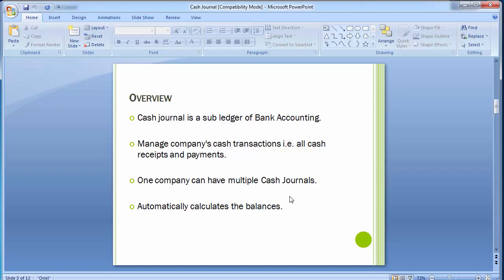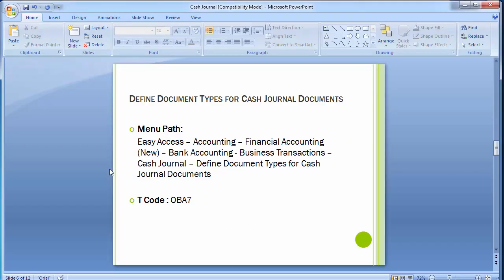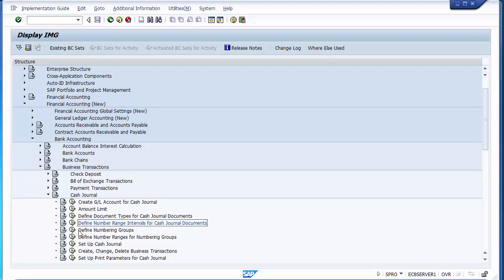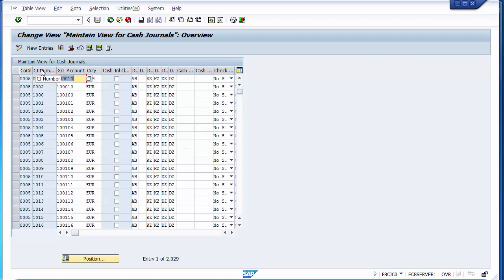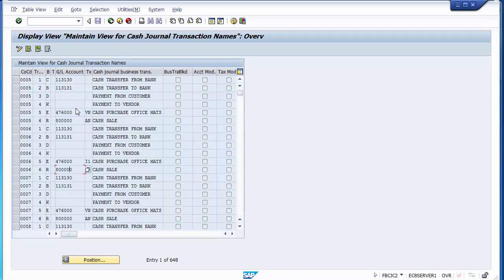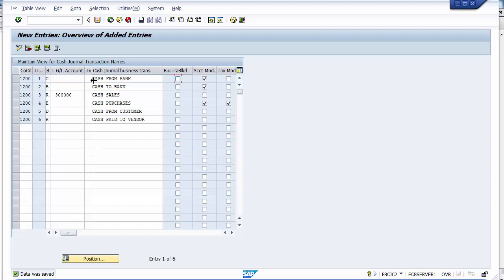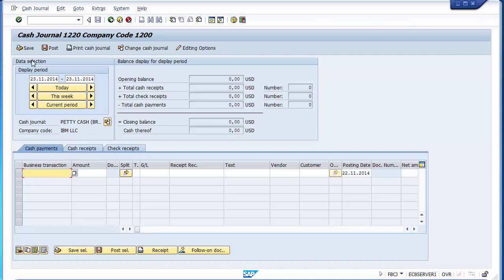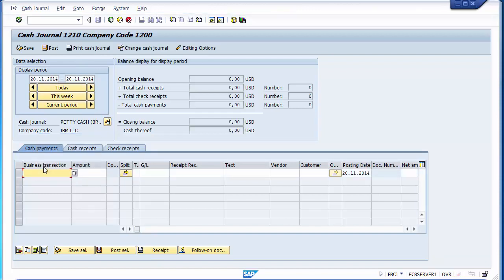17 Cash Journal